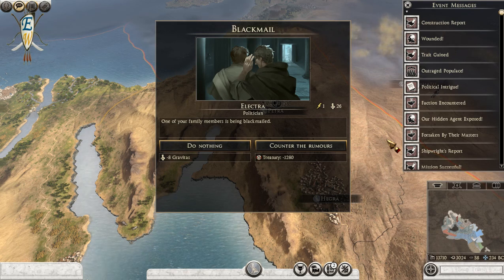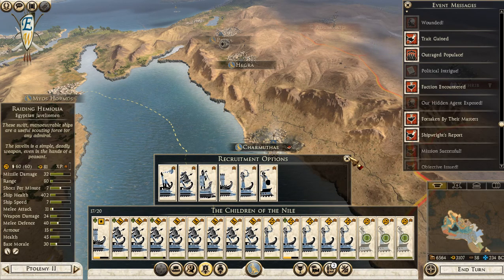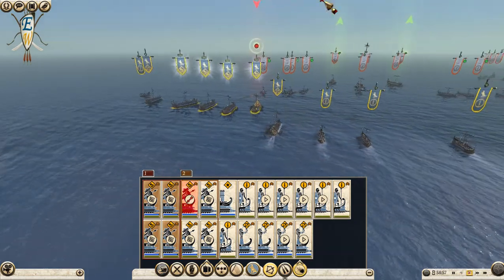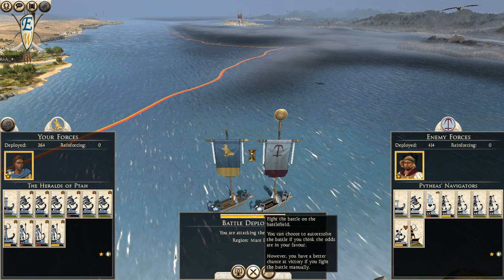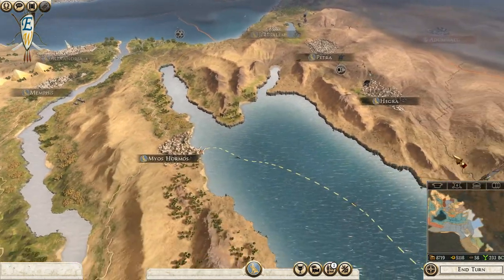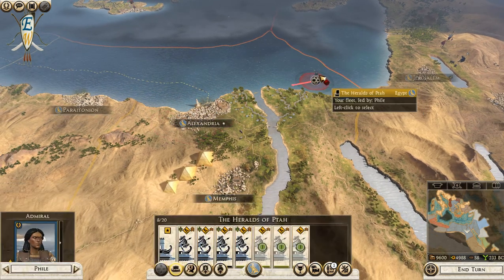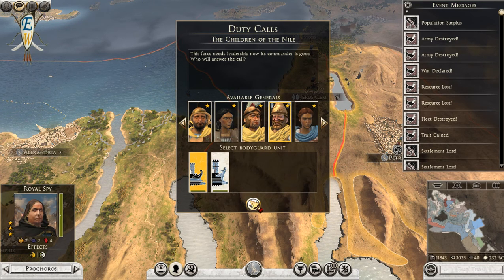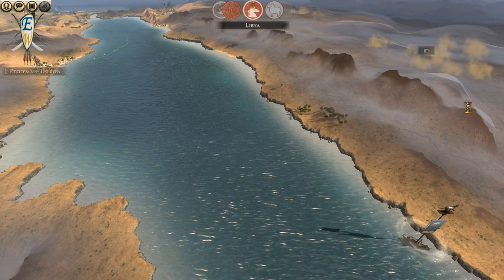Naval Disaster - Ep 7 - Egypt Campaign - Total War: Rome 2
Hey guys! Today I'll be playing Total War: Rome II and in this video I will be showing you the Egypt Campaign. This campaign is played on Legendary difficulty.